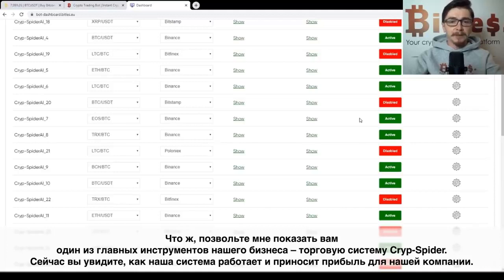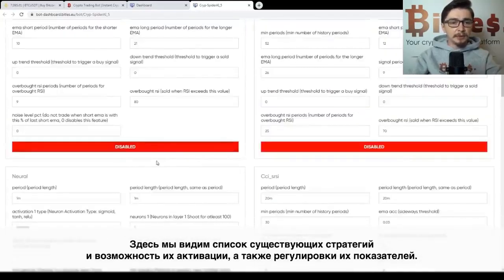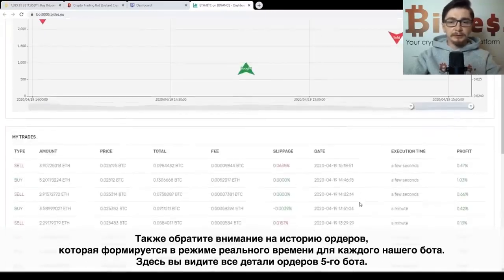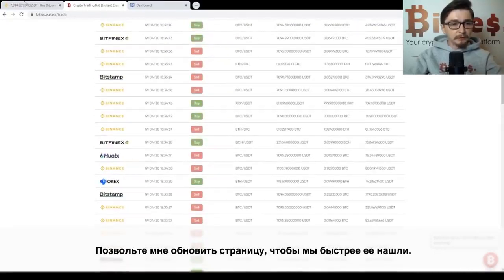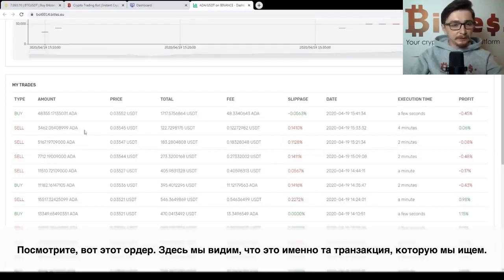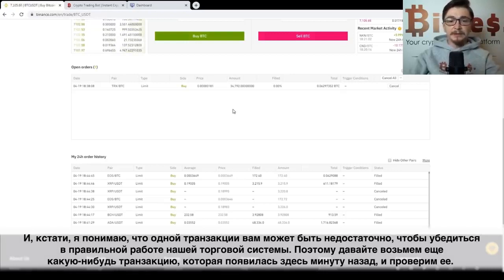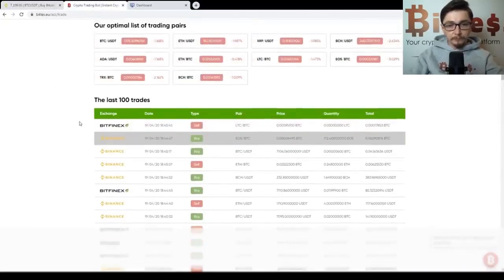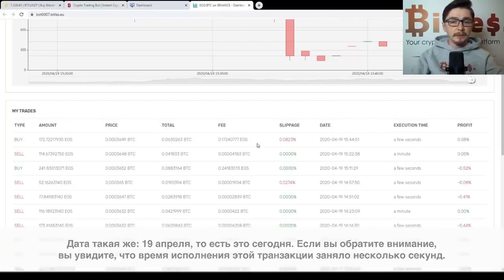BITLES! Подробный обзор торговой системы Cryp Spider AI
Здравствуйте, дорогие друзья и партнеры BITLES. С вами на связи Janis Lacis, главный разработчик и генеральный директор BITLES.
Сегодня я хочу преподнести вам не просто хорошие новости, а нечто большее. Вместе со своей командой я подготовил для вас долгожданный релиз алго-трейдинговой системы Cryp-Spider, о которой вы так много слышали, но еще ни разу не видели.
Хочу сразу предупредить вас, что такого, скорее всего, вы еще нигде не видели. На видео я показываю настоящую деятельность глобальной торговой системы, которая состоит из более чем 50 крипто-ботов, основанных на искусственном интеллекте.
После просмотра этого видео вы получите полное представление о том, как мы ведем нашу торговую деятельность, как работает наша знаменитая алго-трейдинговая система Cryp-Spider и как мы генерируем доход в течение более двух лет.
Вы увидите в реальном времени одни и те же трейды в четырех разных местах:

⓵ История ордеров на бирже Binance;
⓶ Панель "Trading Live" в бек-офисе BITLES;
⓷ Торговый интерфейс наших ботов;
⓸ Техническая консоль (это самое ядро нашей торговой системы).

Вы полностью убедитесь, что все эти вещи связаны и что наша система действительно работает отлично.

Что ж, друзья мои, я желаю вам всего наилучшего в вашем бизнесе и, конечно же, в вашей жизни. Выбирайте правильные компании и инвестируйте только в прозрачный бизнес, где ваши деньги действительно будут работать и приносить вам настоящий доход.